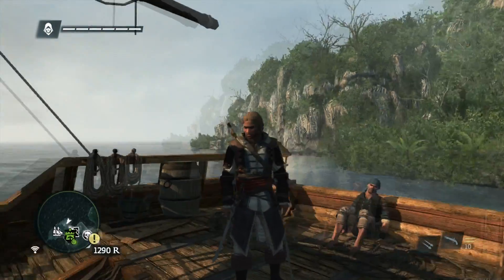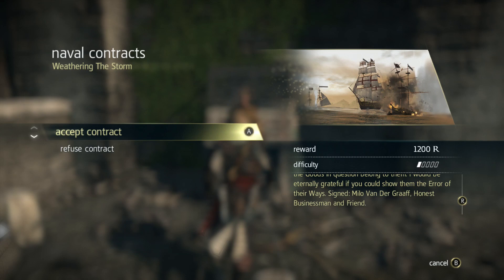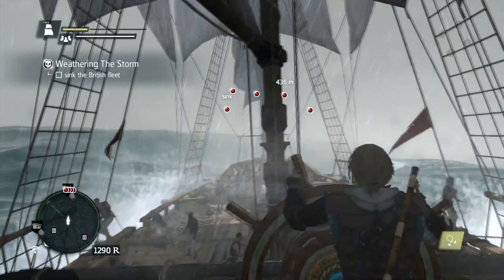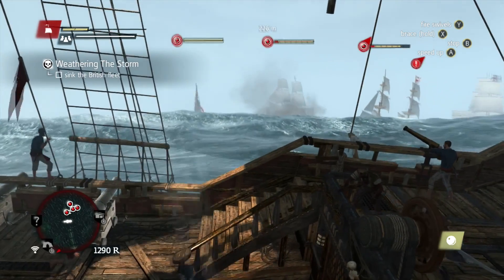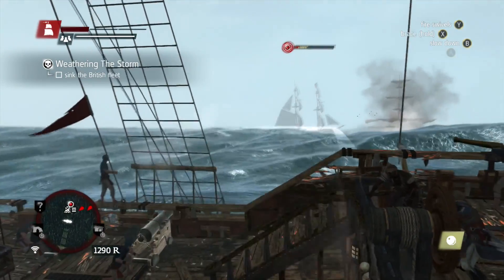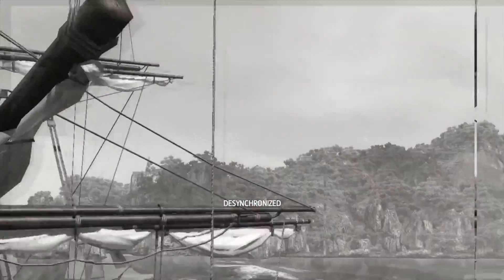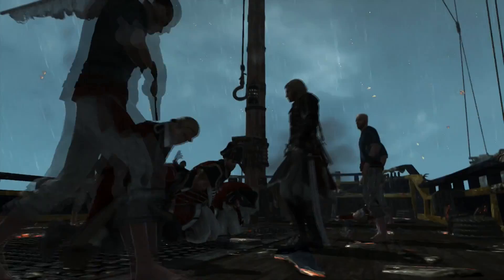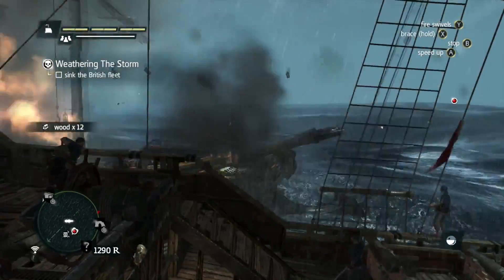Assassin's Creed 4: Moments - Naval Contract!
I'm back for another moment in Assassin's Creed 4: Black Flag! Today I take on a Naval Contract to help out the Spanish with the pesky British Ships!